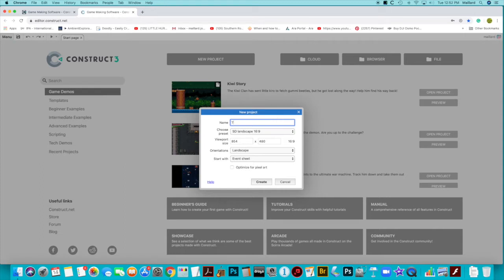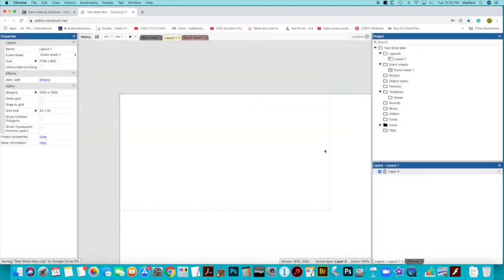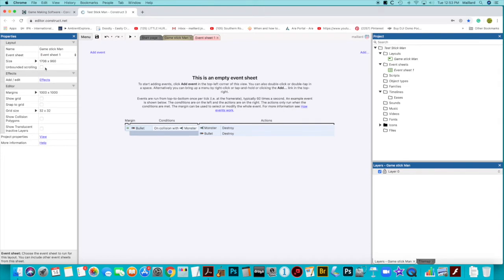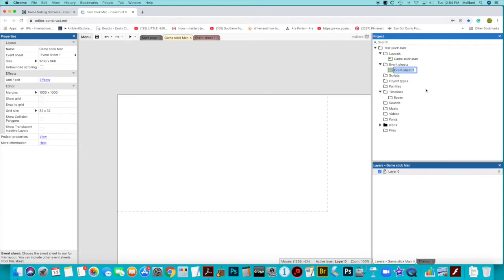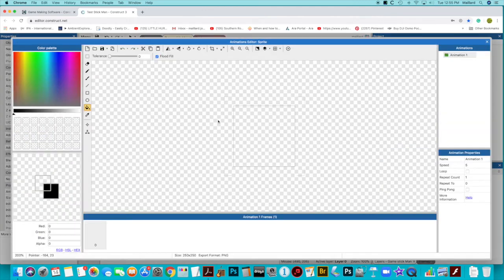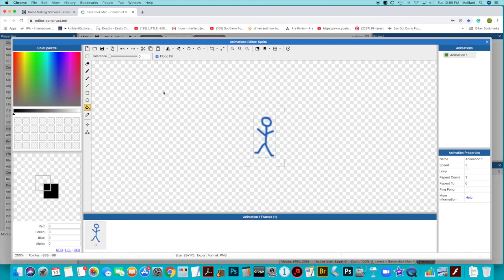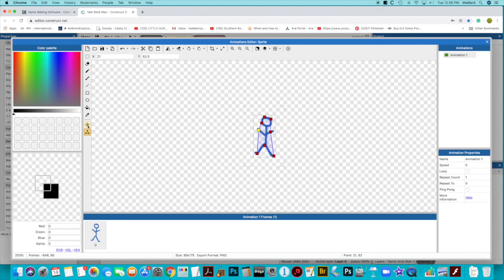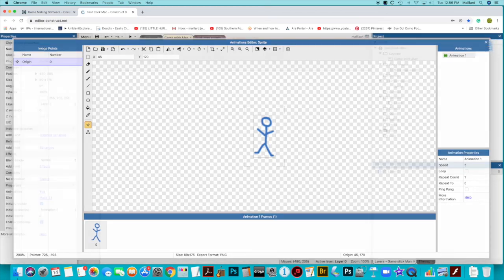Learning Construct 3 part 6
Editing a Sprite in Construct 3